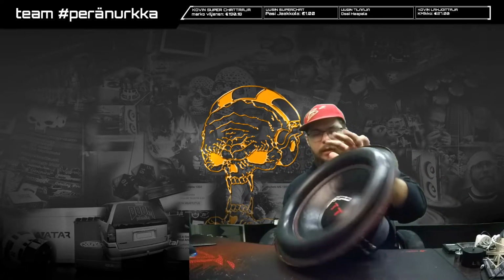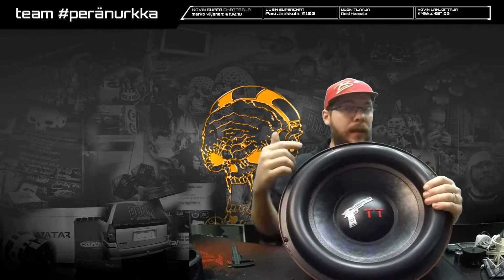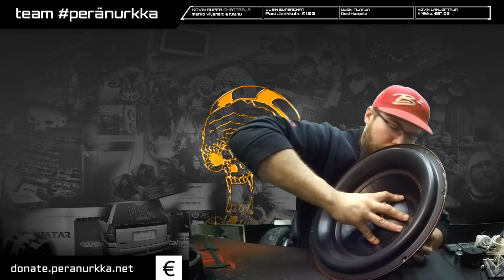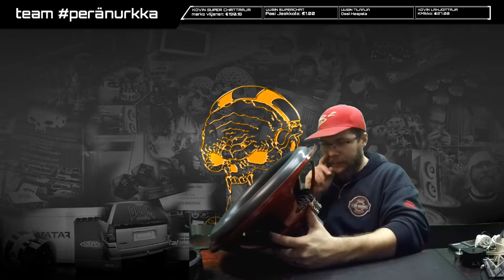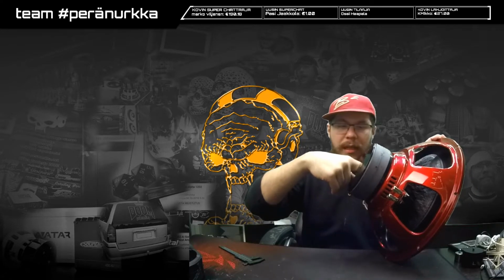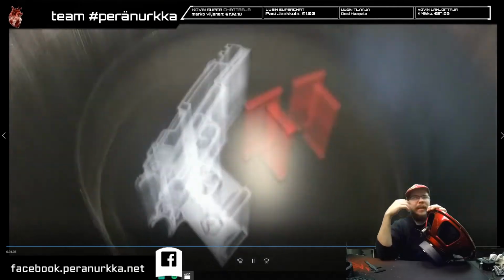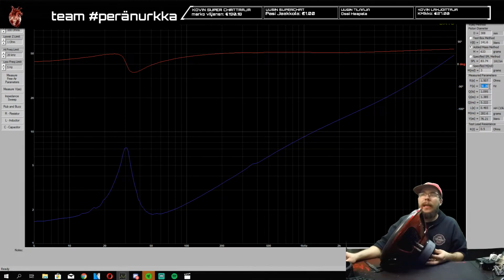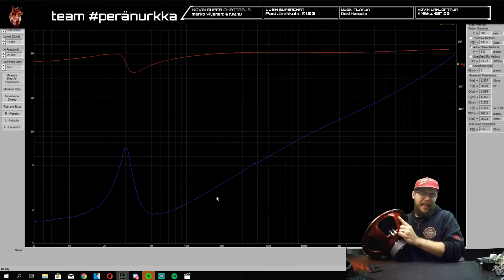[ENG] Review: Ural TT 15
Ural TT 15"

Intro/outro:
background: